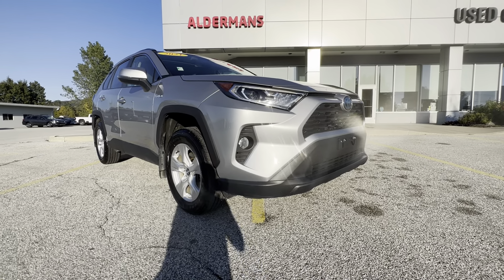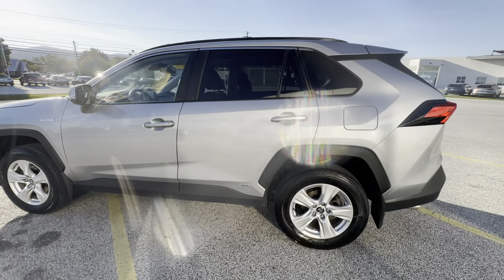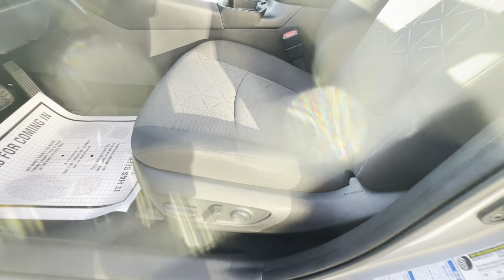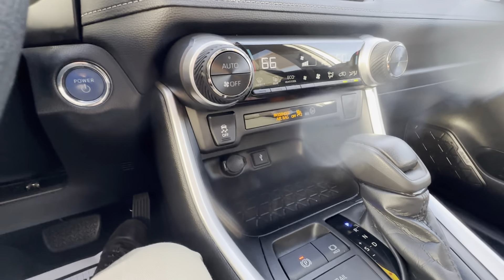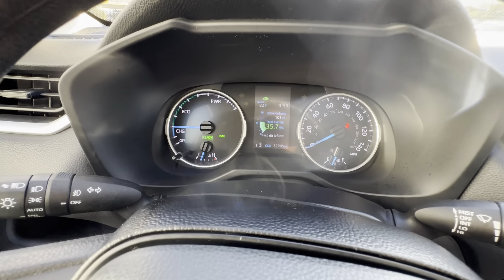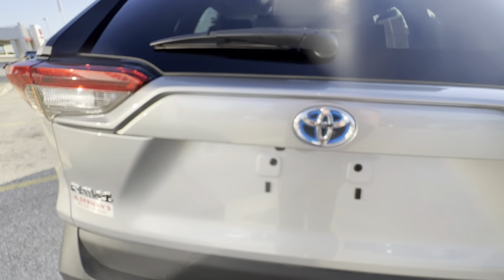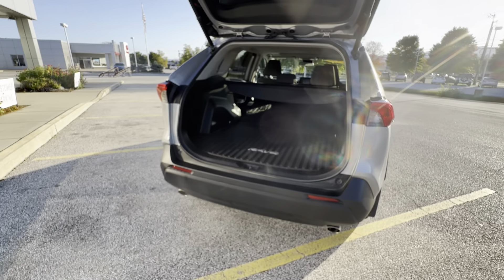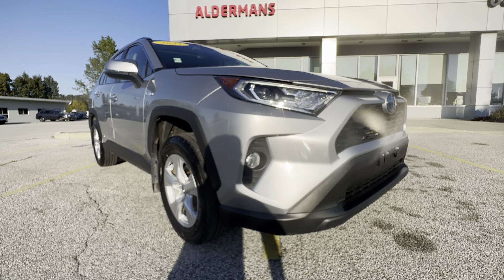2021 Toyota Rav4 XLE Hybrid Stock#43864A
For the latest information on pricing and availability please visit us